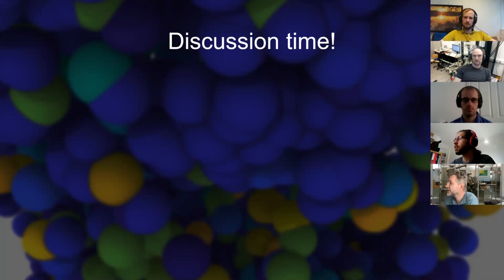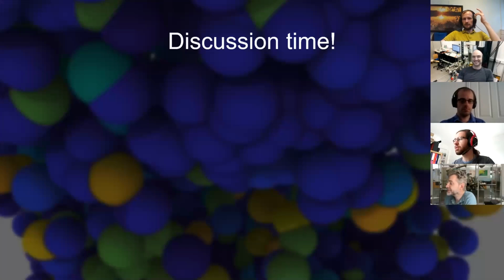APT Technical Committee 2020 :Discussion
atomprobe-tc (at) googlegroups(dot)com